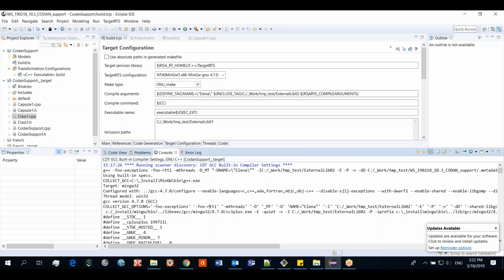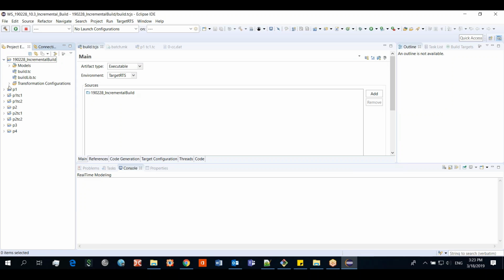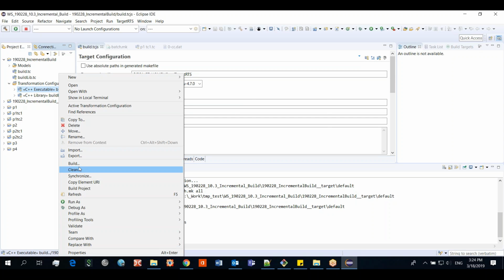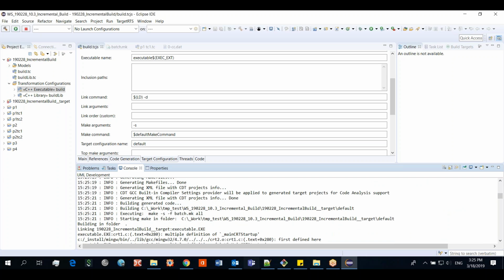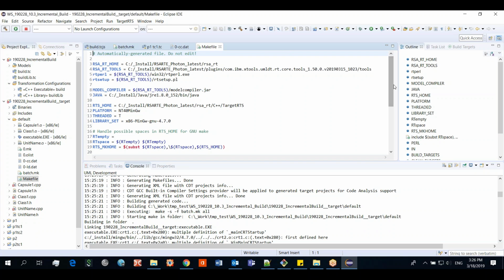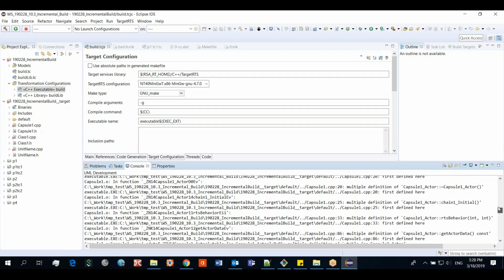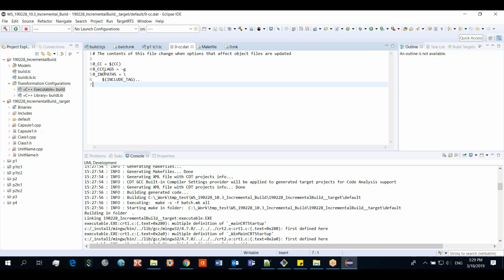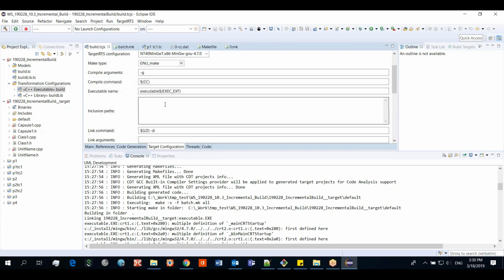HCL RTist - Sprint Demo 2019.11 - 2b . Build Improvements Incremental Builds